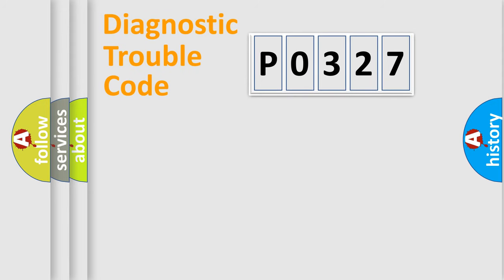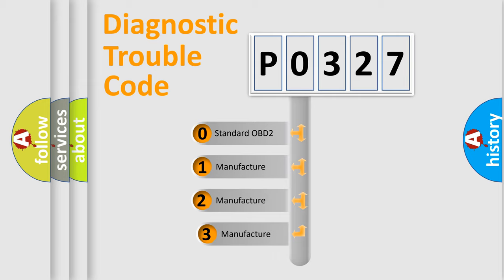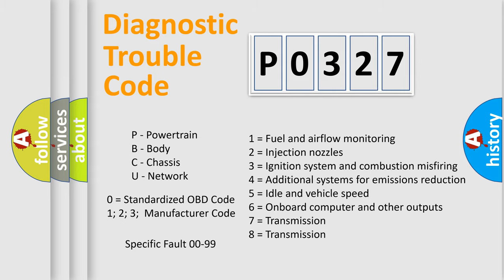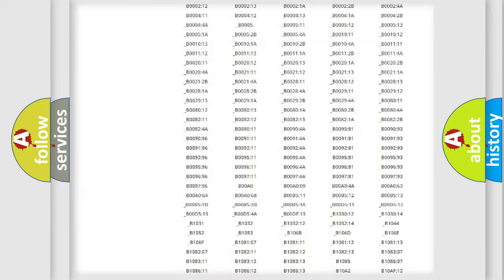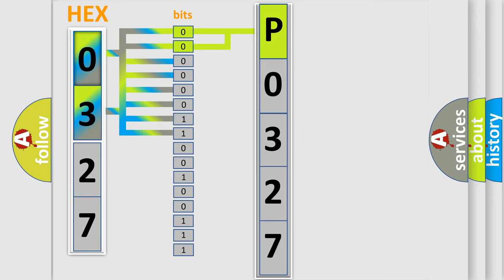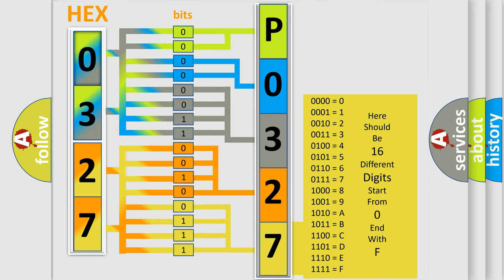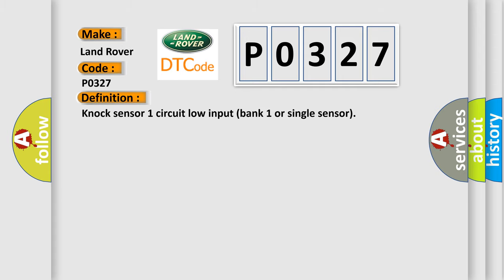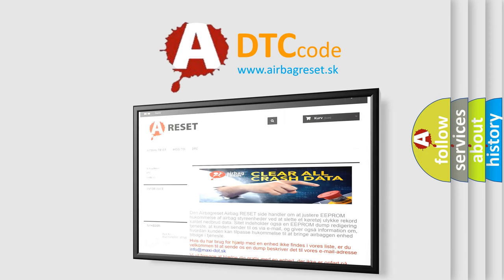DTC Landrover P0327 Short Explanation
Contents:
0:21 Basic DTC analysis according to OBD2 protocol standard.
1:48 Insight into programming
2:58 A diagnostically understandable description of the Diagnostic Trouble Code
3:05 Basic error definition

Make
Land Rover
Code
P0327
Definition
Knock sensor 1 circuit low input bank 1 or single sensor
Description
LH bank signal less than threshold determined from ECM model above 2200 rev or min